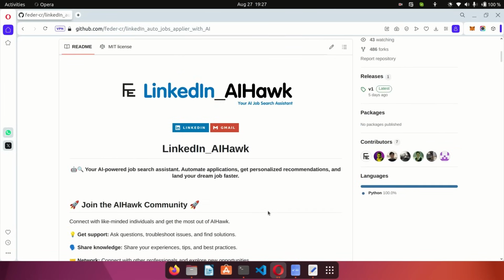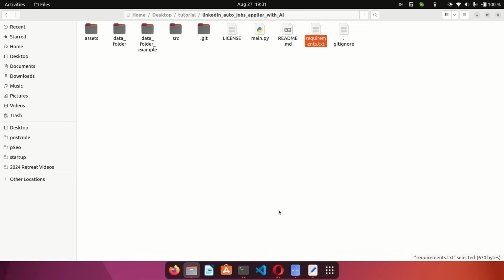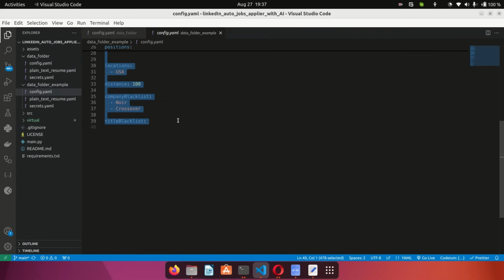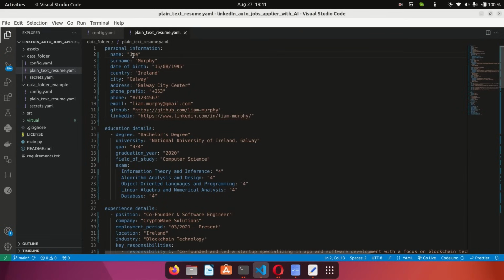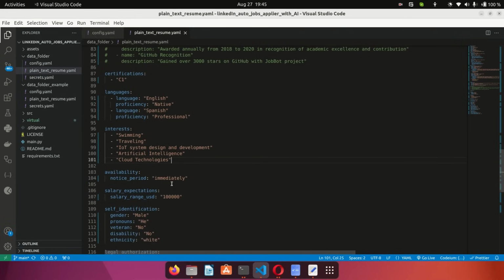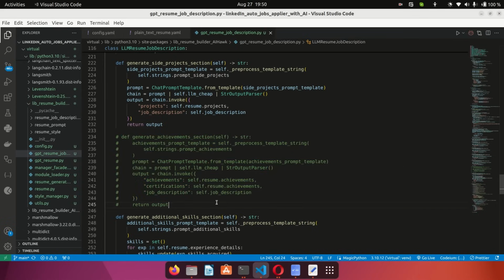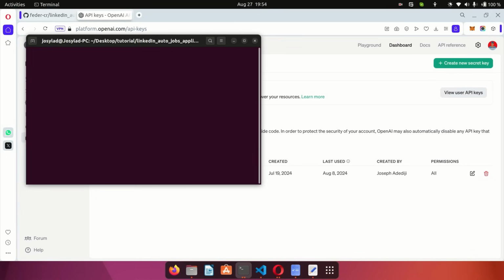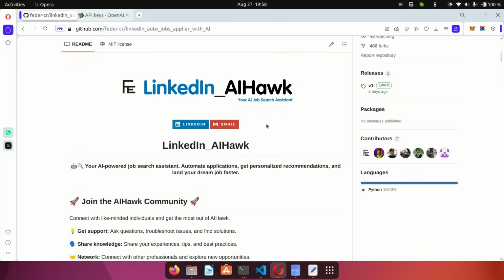How to Automate Job Applications with AI Hawk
The LinkedIn AI Hawk is a Python tool for personalizing and automating job applications on LinkedIn.
This tool can create tailored resumes & cover letters using OpenAI and apply to jobs on LinkedIn.

Note: If you are not a programmer, you can create tailored resumes that will beat ATS for your job applications

In this video, I walk you through the setup and usage of this Python tool. By the end of this video, you can use AI to create tailored resumes and apply for jobs on LinkedIn.

⌚ Timestamps
0:00 LinkedIn AI Hawk tool
1:30 Clone GitHub Repo
3:00 Create a virtual environment
04:00 Install requirements
04:40 Open in code editor
5:20 Modify secrets file
6:00 Get OpenAI Keys

LinkedIn_AIHawk is a tool that automates the job application process on LinkedIn. Utilizing artificial intelligence enables users to apply for multiple job offers in an automated and personalized way.

My Tools.
Boya M1S Mic
K9 Wireless Mic
Tripod Stand

Have a question or a suggestion? Drop it in the comments below!